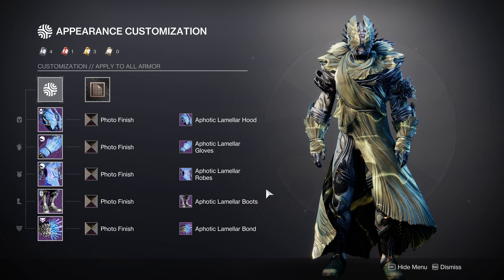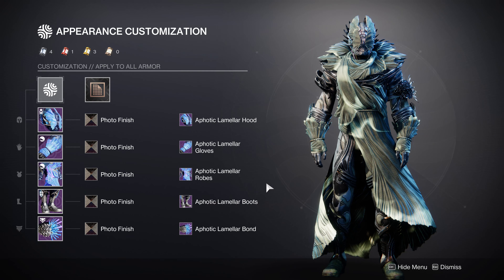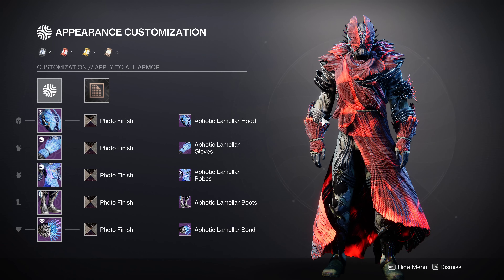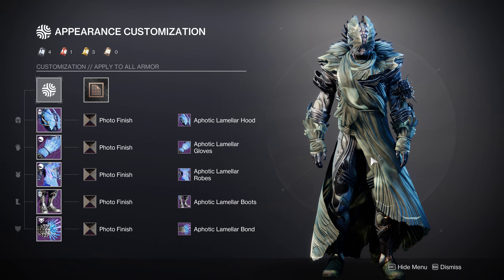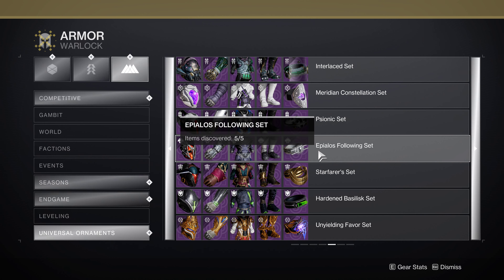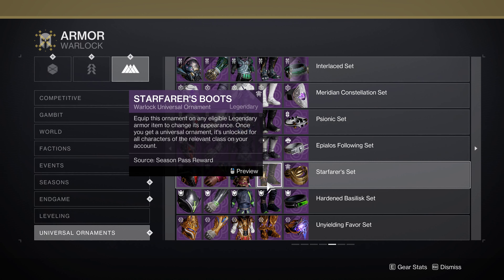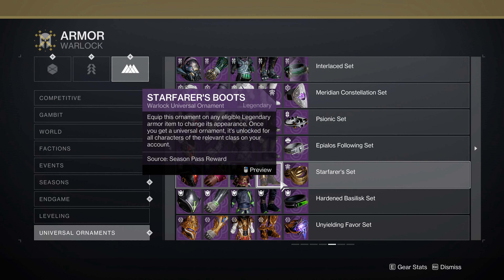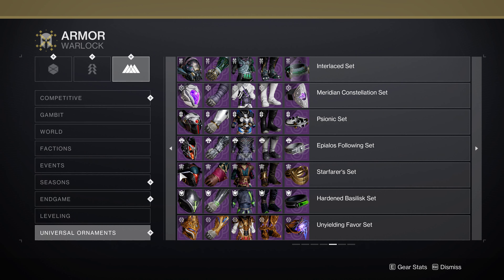Armor Ornament Tier List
Hi, Guardians Bob here, I hope you liked the video let me know what you thought about it in the comments below. And have a great day.